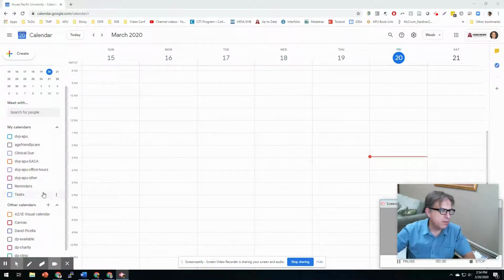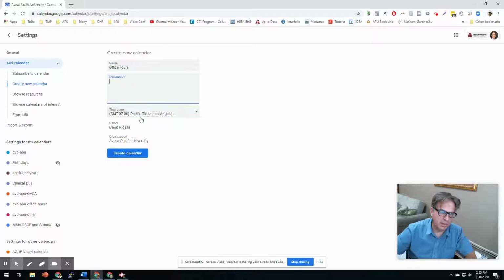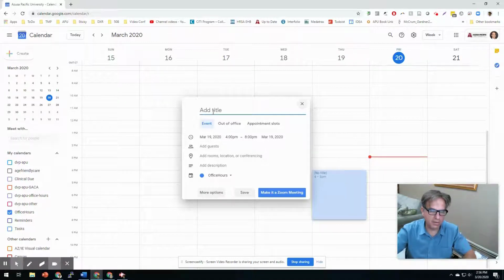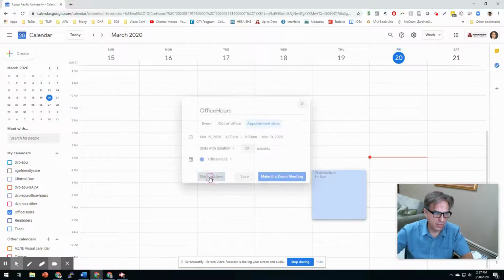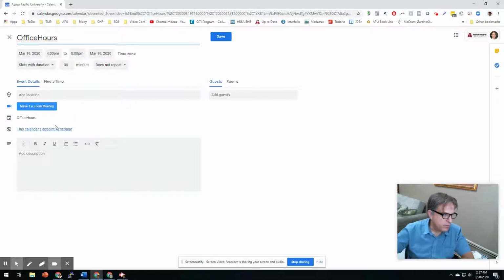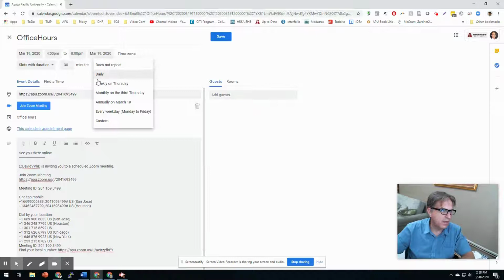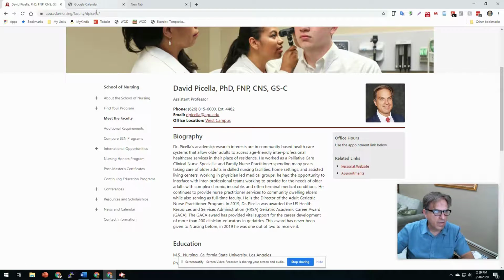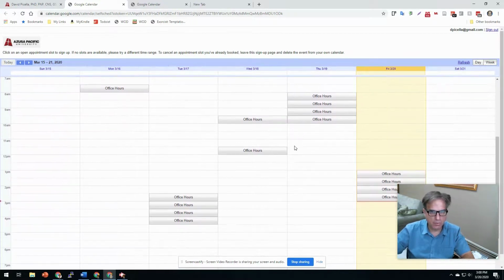Create Online Office Calendar with Appointment Slots